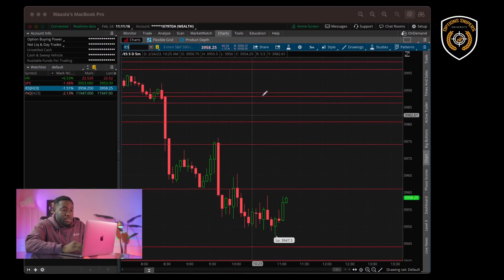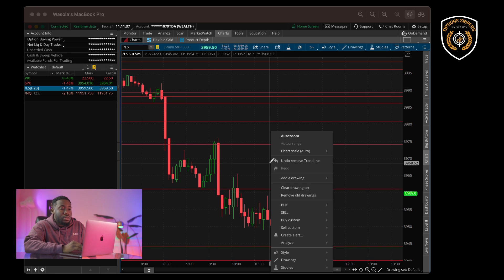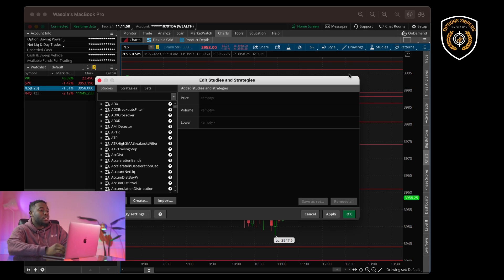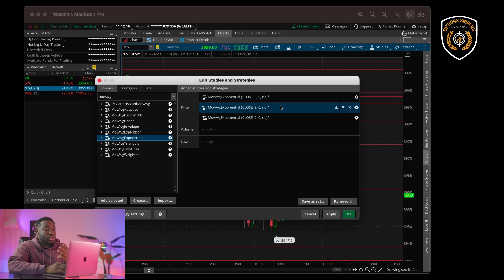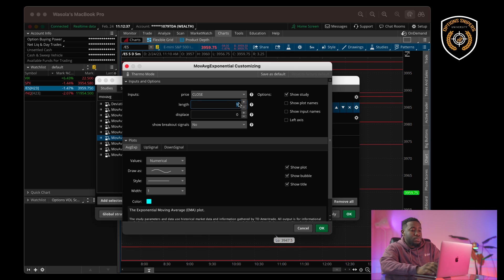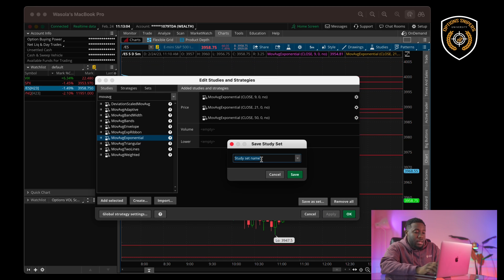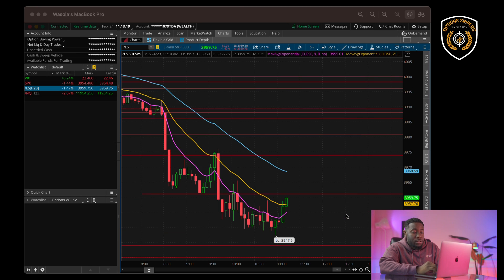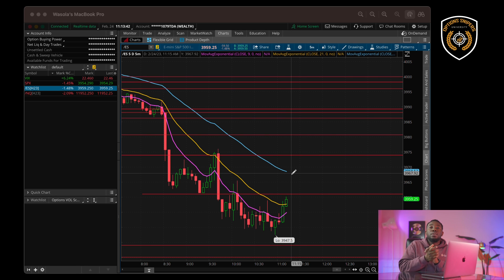*NEW* THINKORSWIM || HOW TO ADD EMA Indicators to Chart (FOR BEGINNER TRADERS)